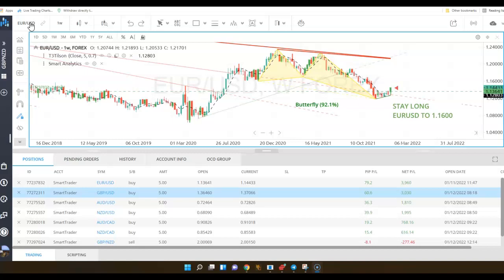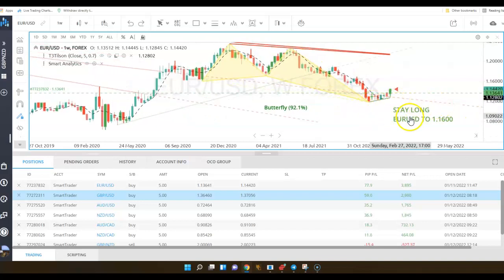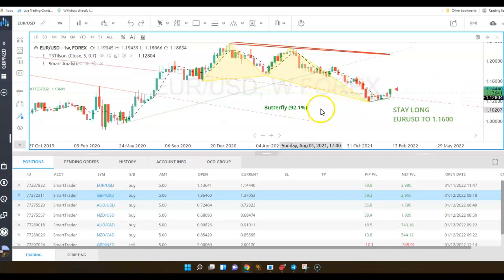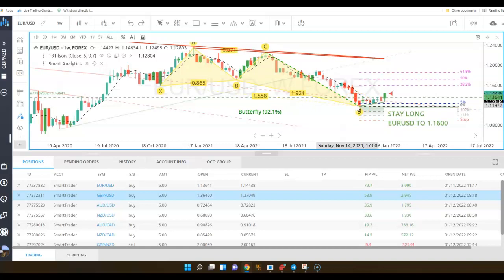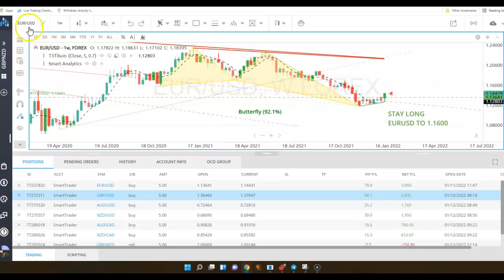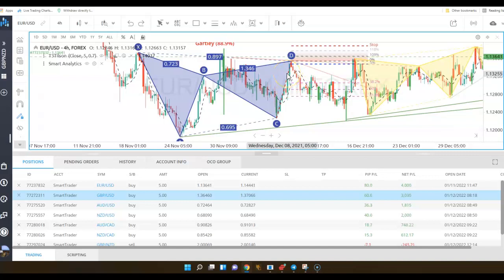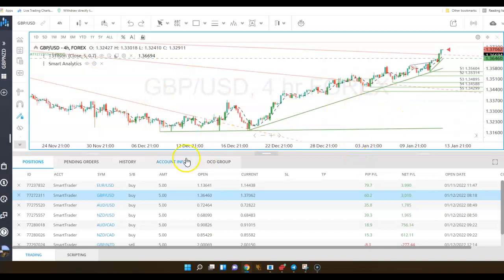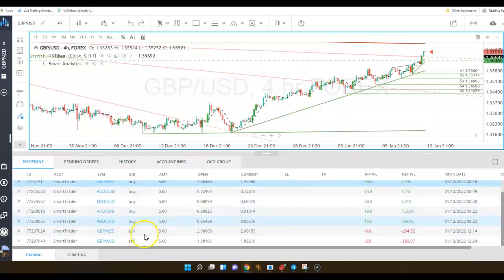HARMONIC PATTERNS/ WEEKLY/VIP TRADE SIGNAL UPDATES